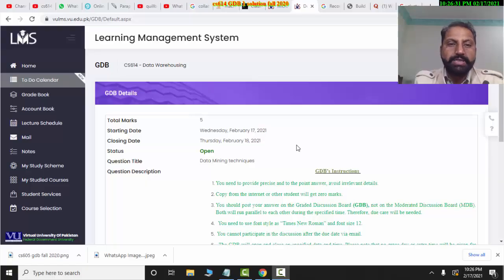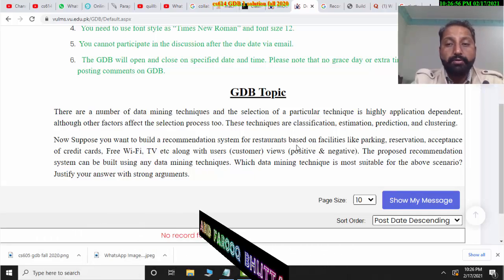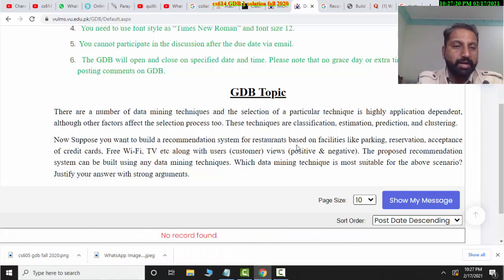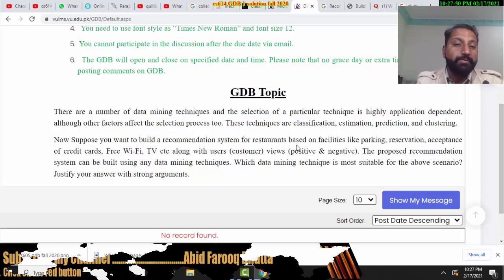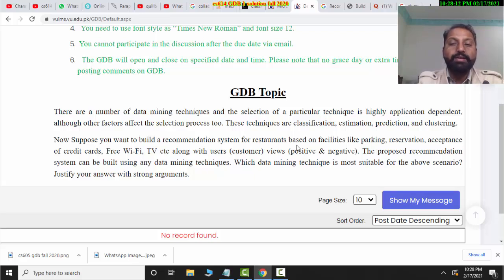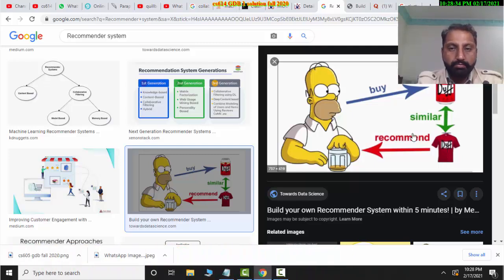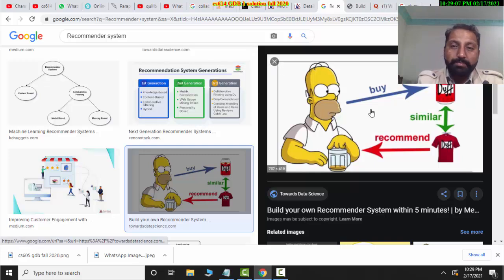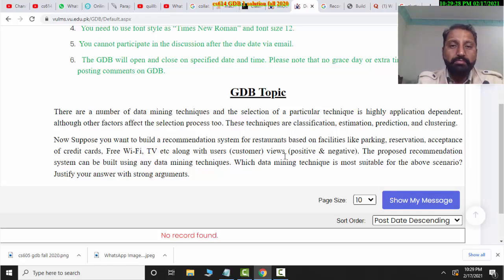CS614 GDB NO. 1 Complete & Correct solution FALL 2020 by Abid Farooq Bhutta. Data Wearhouse